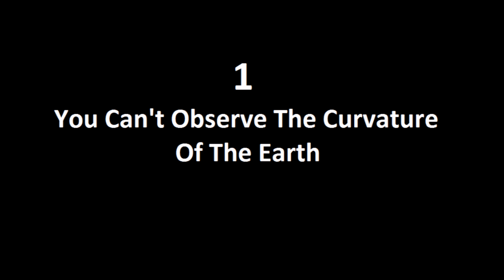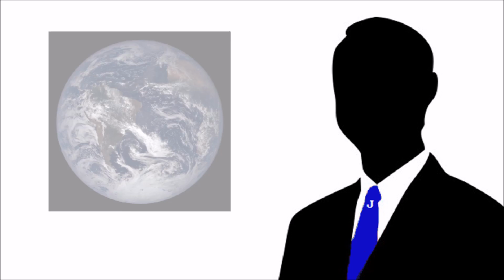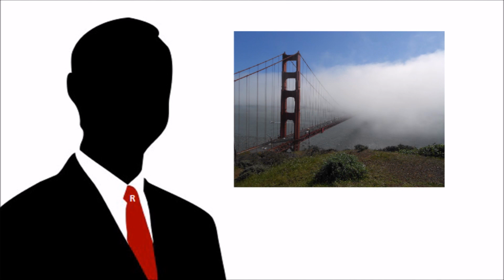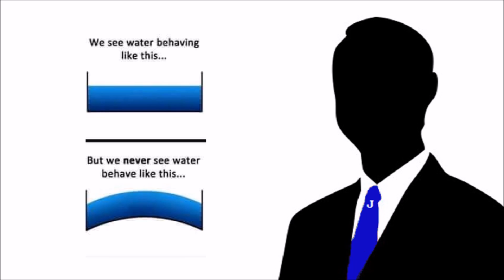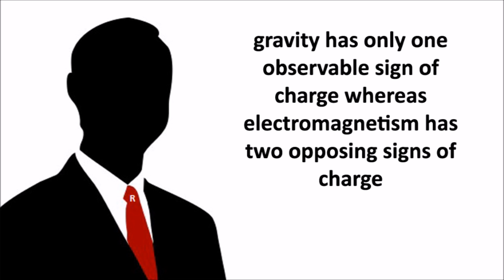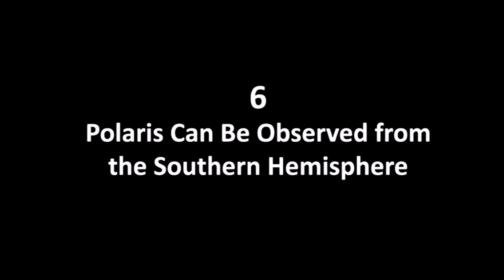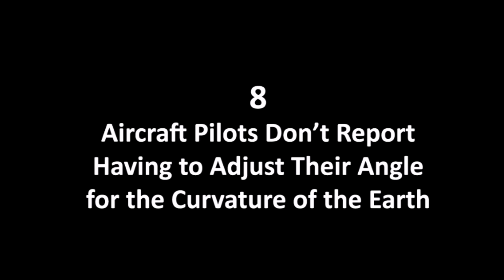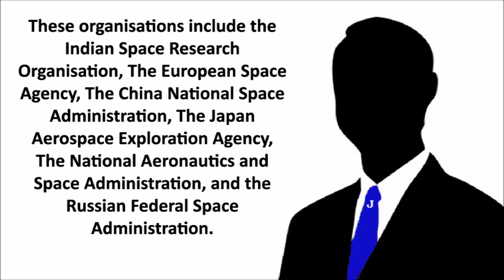The Top 10 Flat Earth Arguments Debunked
In this video we debunk the 10 most common arguments in favour of the flat Earth model that we see. The flat Earth debate has really flared up in recent months with a great deal of misinformation floating about, so we decided to refute a portion of it.

It is worth noting that there will be arguments that we haven't addressed, but due to the sheer number of flat Earth arguments that exist it is unrealistic to expect this video to debunk every flat Earth argument. It is designed to debunk the arguments we picked (weird that I feel I have to point this out).

P.S a few times during recording we accidentally said "if the sun was flat" that is just a slip of the tongue as it had been a long recording day, I can confirm we did mean to say Earth. Sorry about that!

References

Is gravity just electromagnetic attraction?

Gravity Might Destroy The Possibility of Electromagnetic Symmetry in The Universe

Explained: Why a Spirit Level on a Plane Does Not Show Curvature "Corrections"

Does the North Star ever move?

Can you see the Southern Cross in the northern hemisphere?

Like this video and share it around!

- R & J